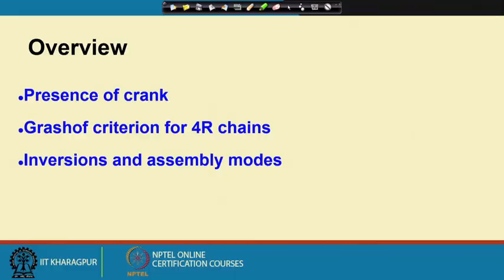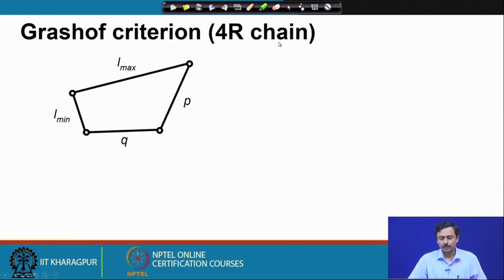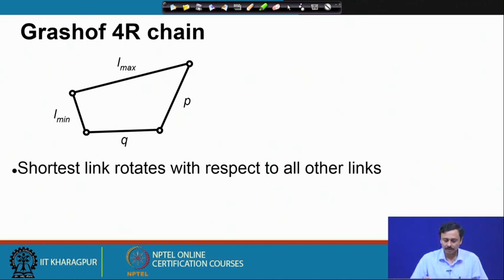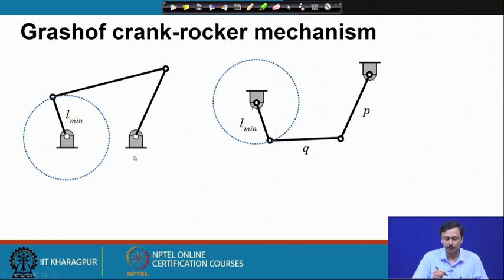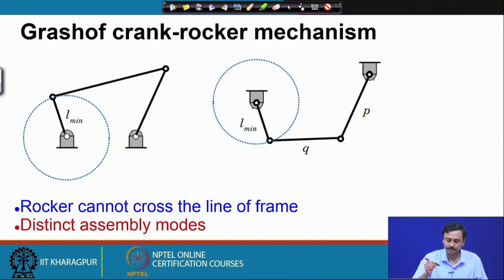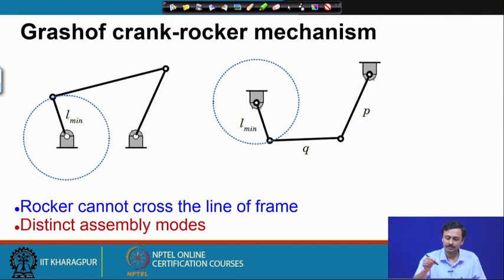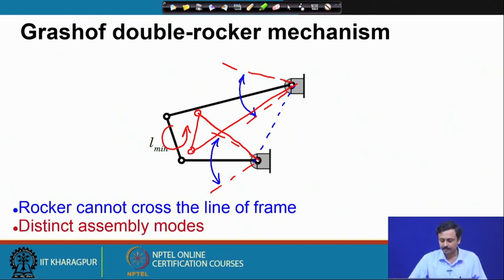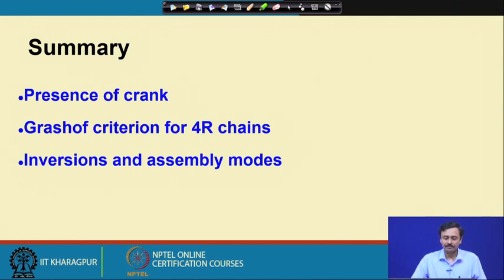Lecture 7 Grashof Criteria â€“ I